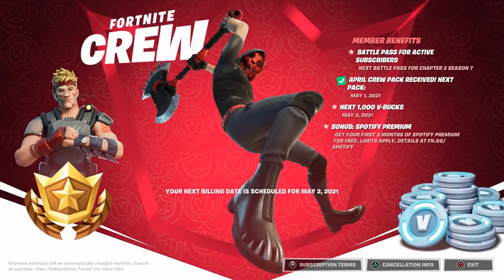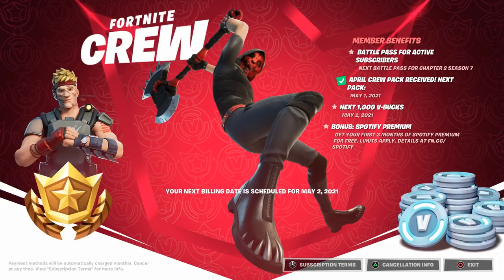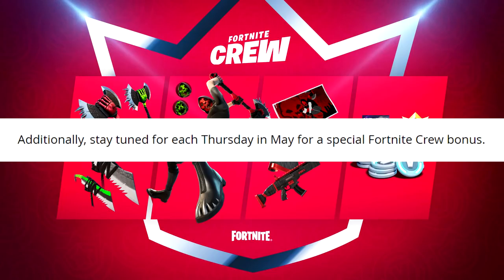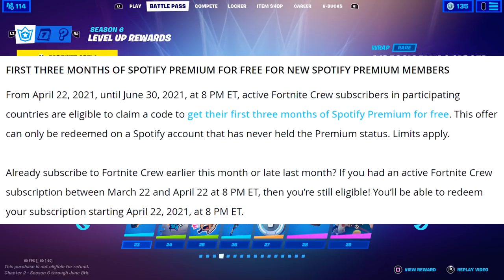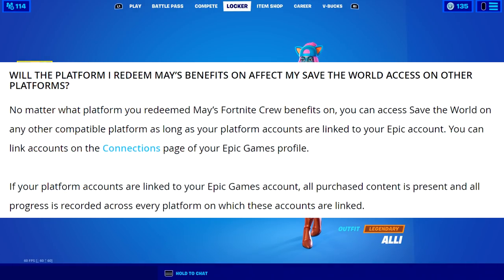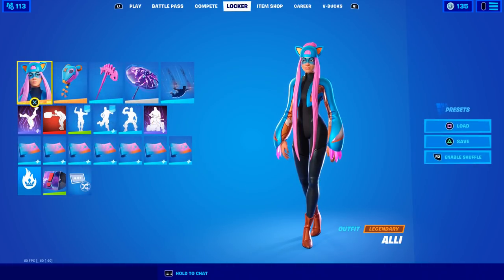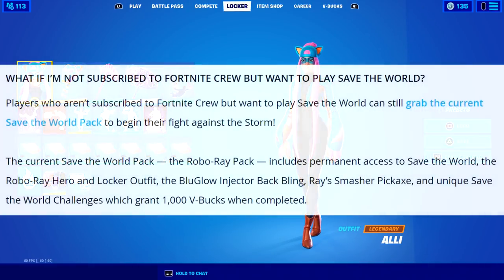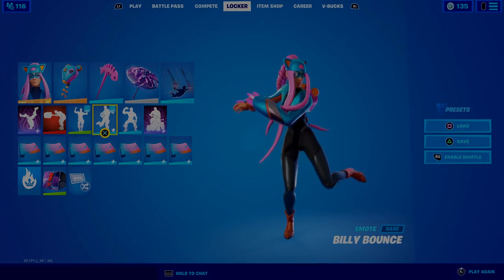New DEIMOS Crew Bundle Has STW Benefits!